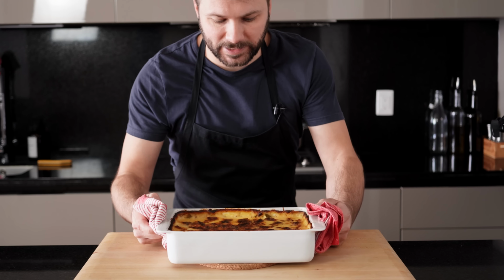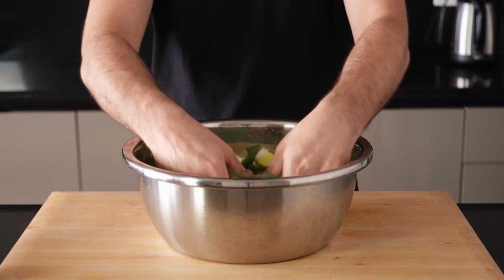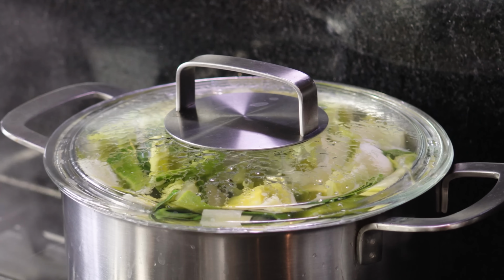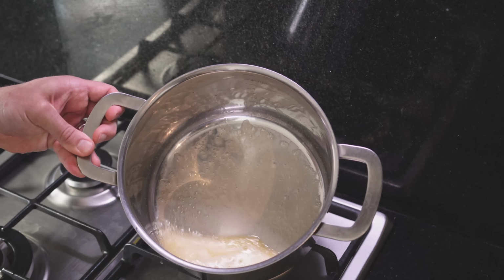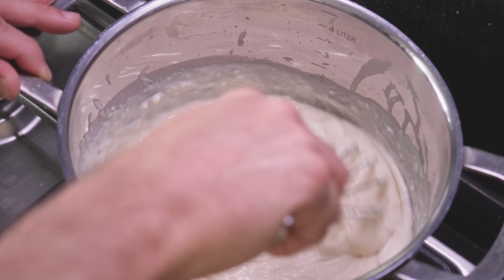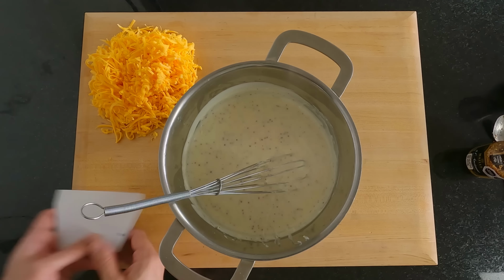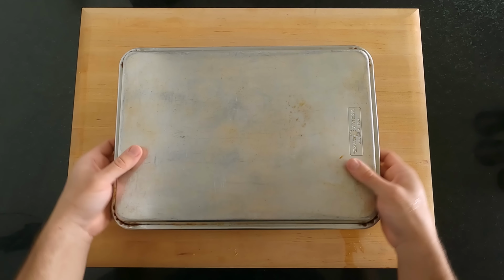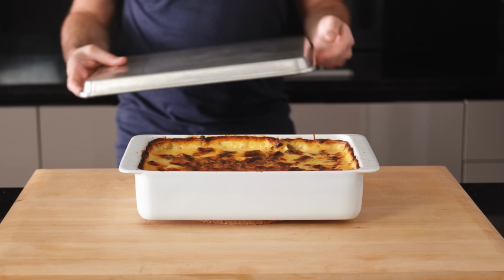My Mum's Leek Gratin | A Family Tradition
This Leek Gratin is a family recipe, its something my Mum cooks every year on Christmas Day.  Its creamy, with a crisp cheese top and silky on the inside.

The recipe comes together quick, isn't hard, and you can make it a day of two before to get ahead of the game for your Christmas meal.